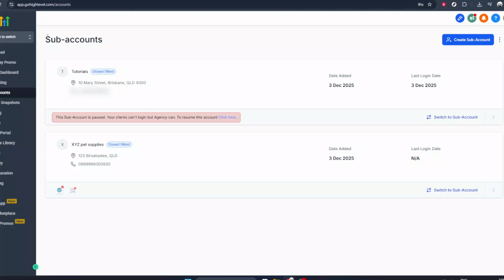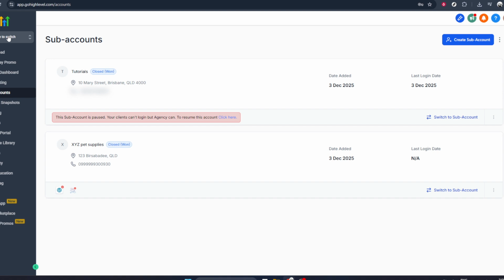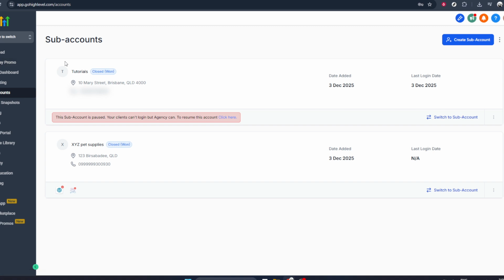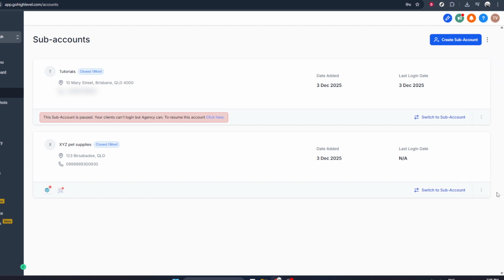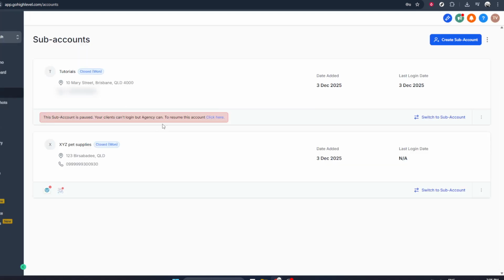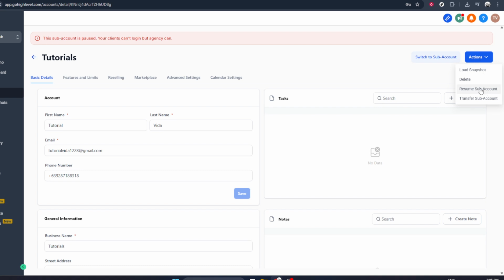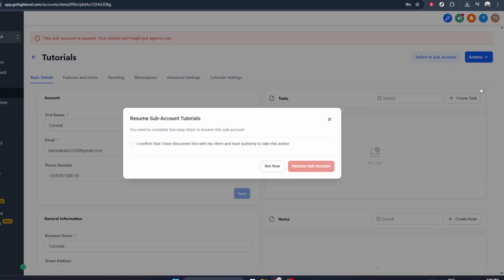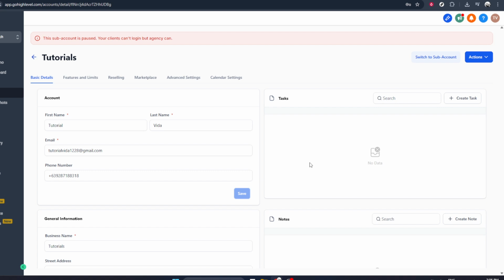How to Reactivate Go High Level Sub-account | Easy 2025 Guide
In this video, you’ll learn how to reactivate a Go High Level sub-account so you can restore client access, manage accounts efficiently, and continue your workflow without interruptions.